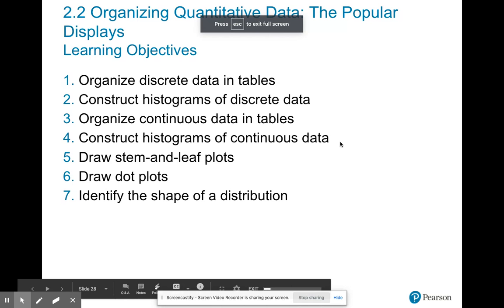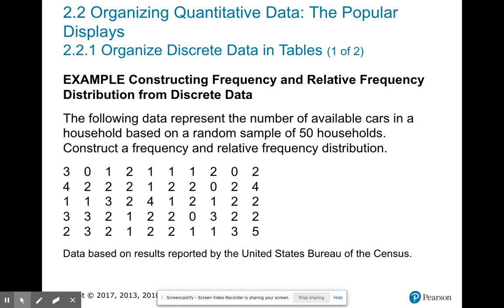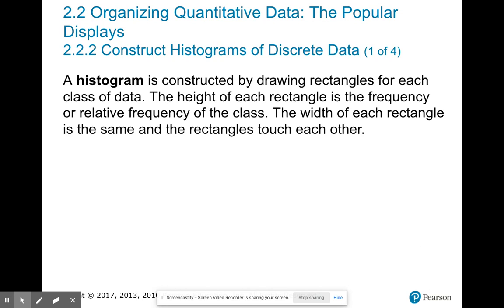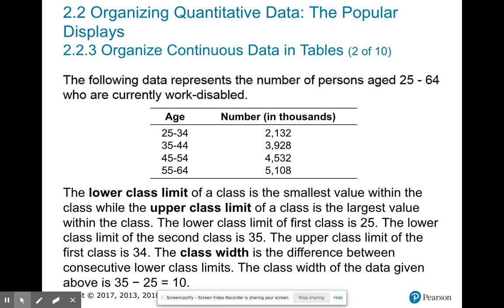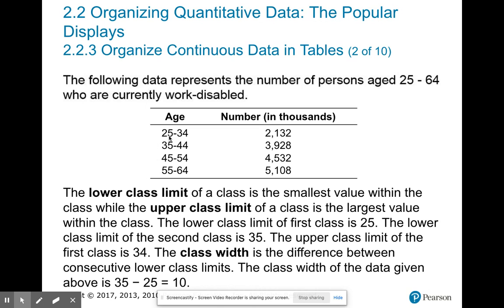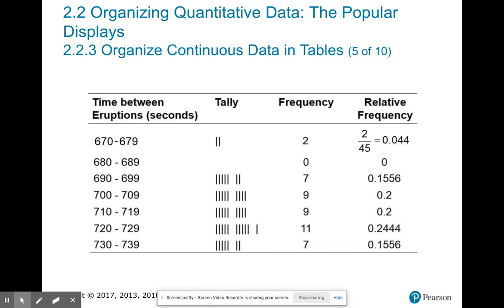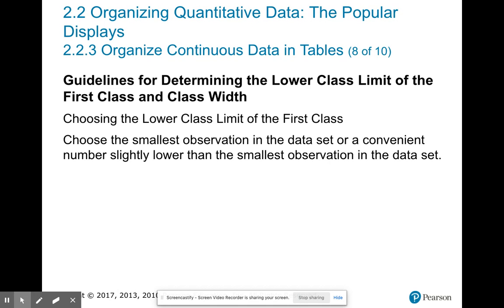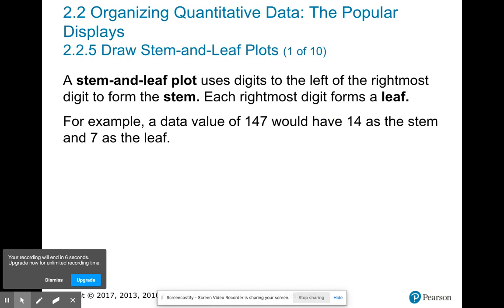2.2 Organizing Quantitative Data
Classes, Class Width, histograms